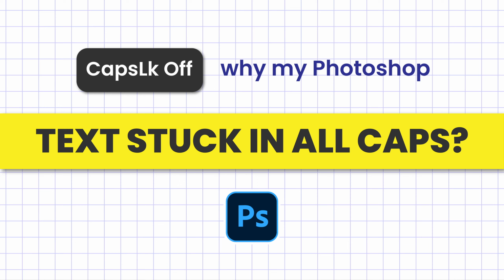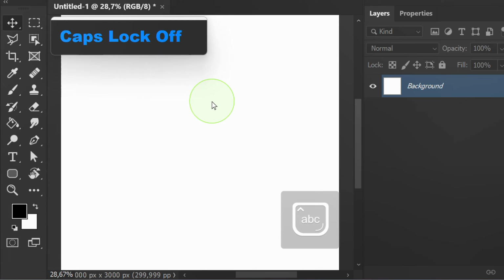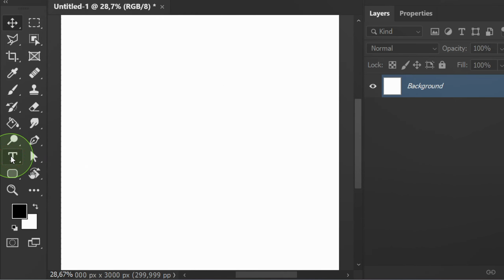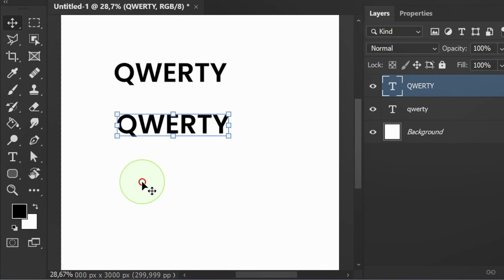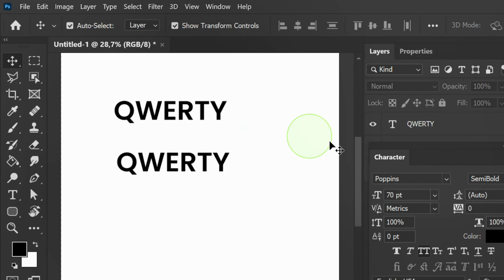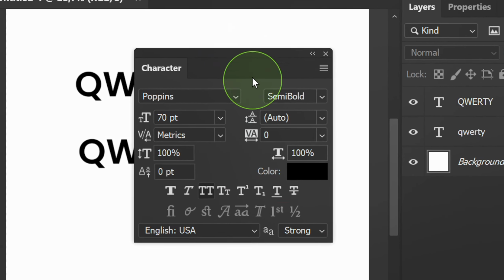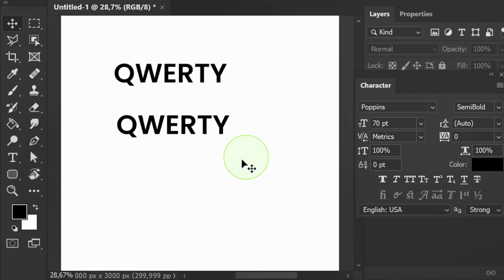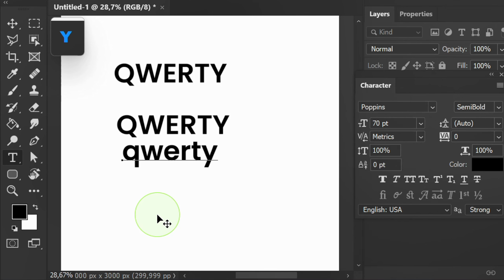How to Fix Text Photoshop Stuck in All Caps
In this video, we dive into the common frustration of text in Photoshop appearing stuck in all caps. Join us as we explore step-by-step techniques to troubleshoot and fix this issue effectively. Whether you're a beginner or a seasoned designer, you'll gain valuable tips on font settings, character styles, and more to regain control over your text layers. Say goodbye to all-caps woes and elevate your design game!